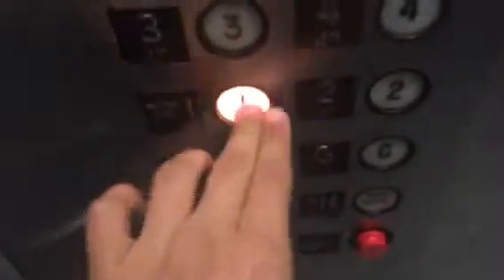Haughton? Traction Elevator at Anderson Hall West Chester University, West Chester, PA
Installed 1970s                                                            This elevator could be a Haughton and I'm not sure whether the epco classic fixtures are original or if it was modernized.